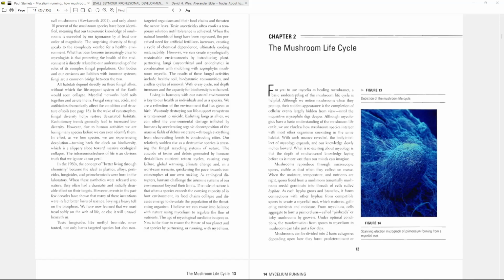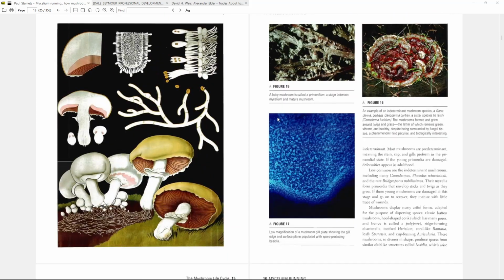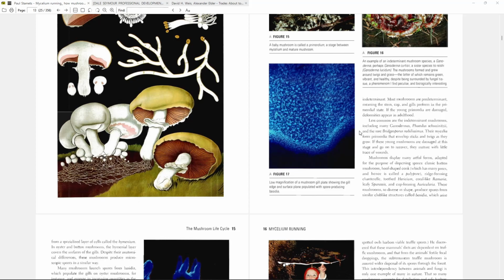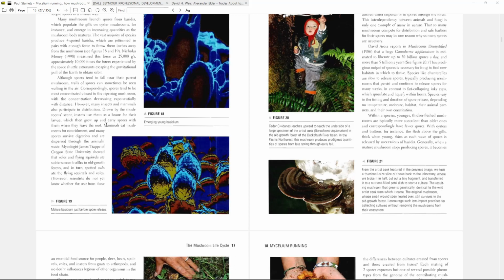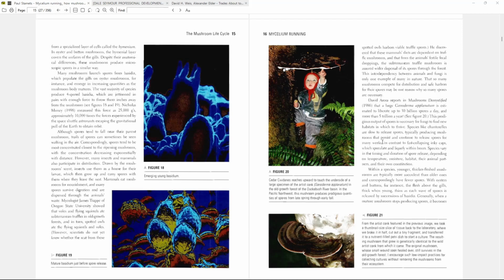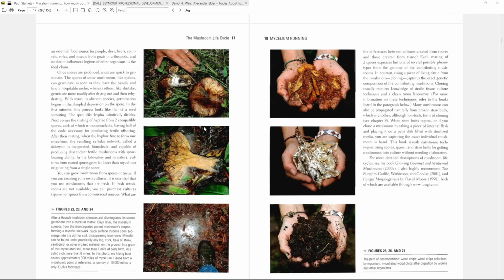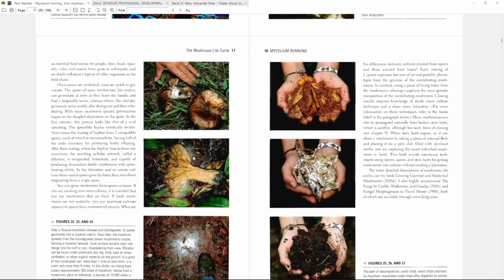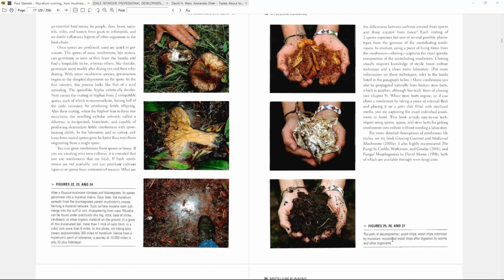Mycelium Running Chapter - 2